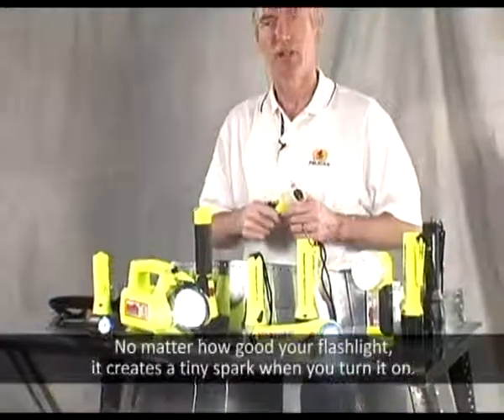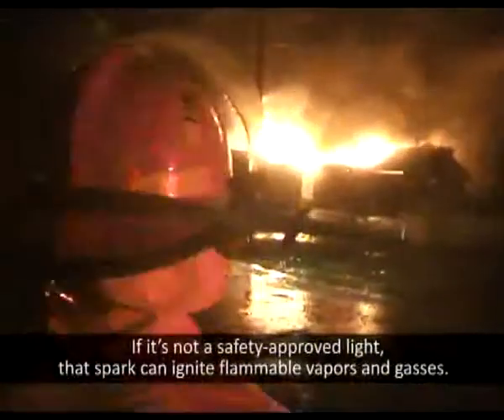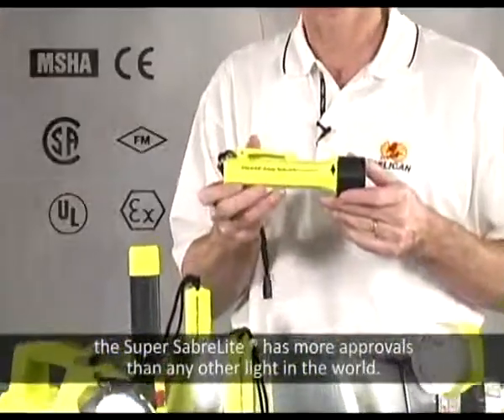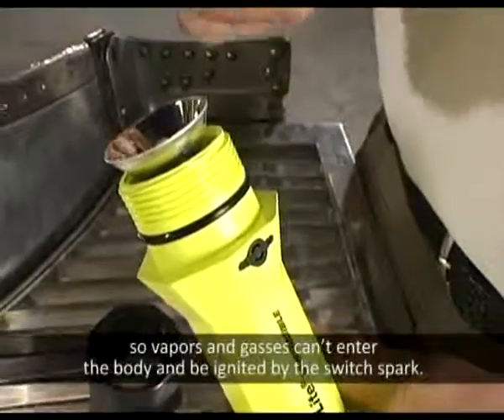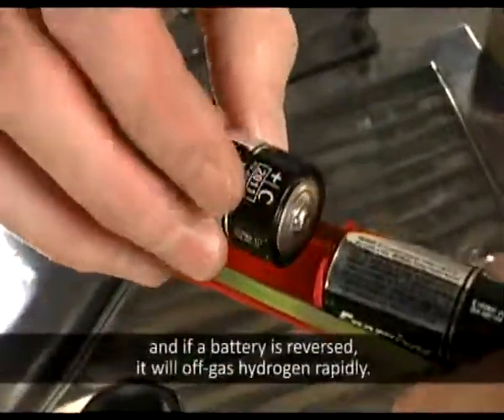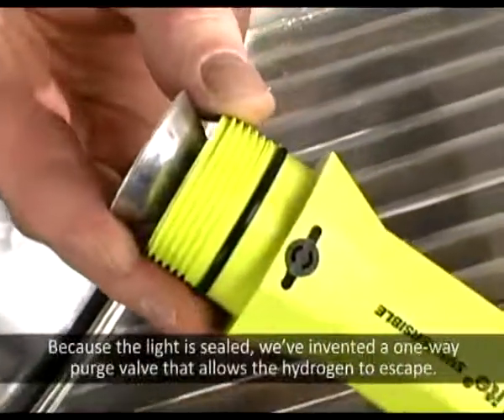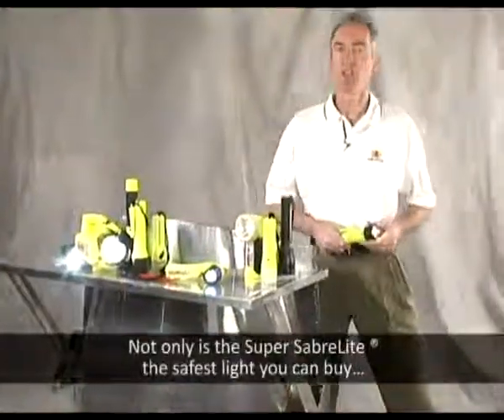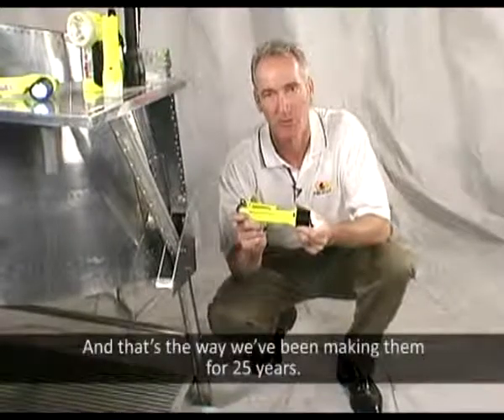Lanternas Pelican: o que torna uma lanterna segura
O que torna nossas lanternas intrínsecamente seguras.
Vídeo legendado em inglês.
Título original: What Makes A Torch Safe en